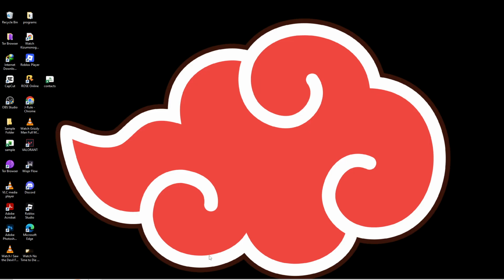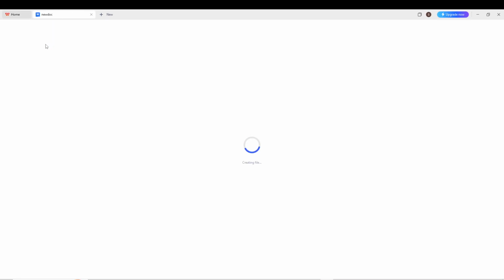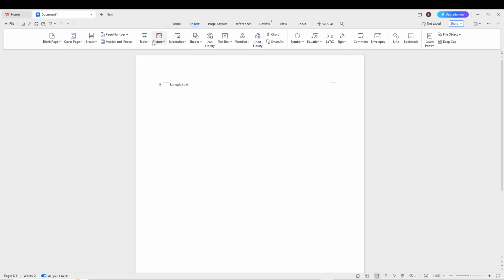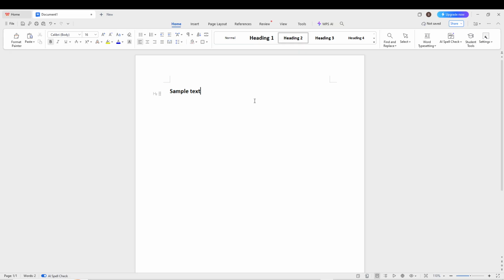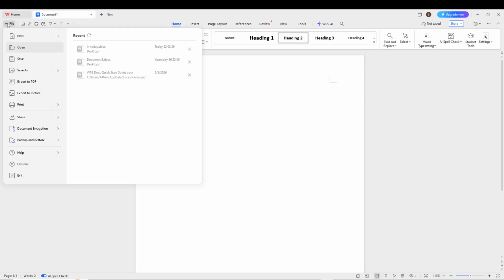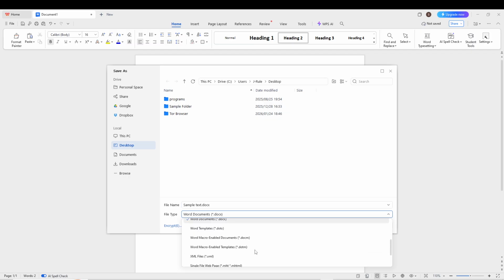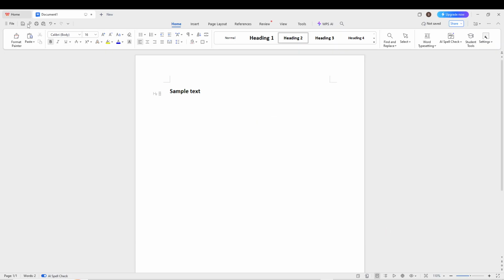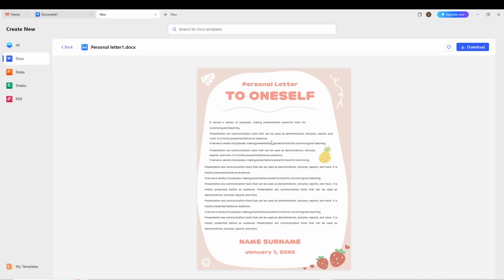How To Make Documents In WPS Office [2026 Guide]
In this comprehensive guide, we’ll walk you through the ins and outs of creating documents using WPS Office. Whether you're a beginner or looking to enhance your skills, this video covers everything from setting up the program, formatting text, inserting images, and even adding tables for a polished finish. We’ll explore the latest features and updates for 2026, ensuring you’re up to date with the best practices for document creation.

By the end of this video, you'll gain the confidence to create professional documents from scratch, making you more efficient in your work or studies.